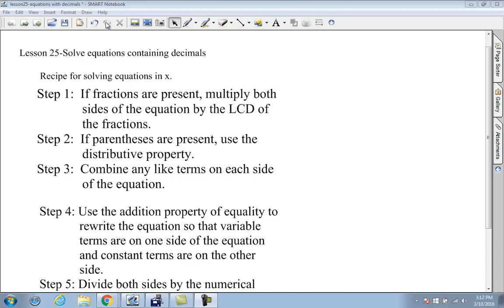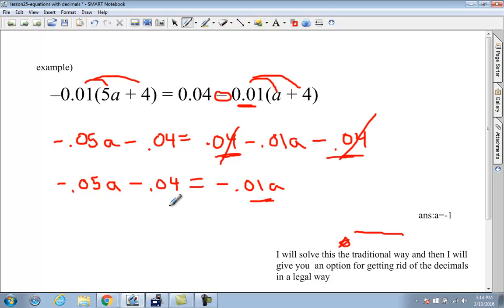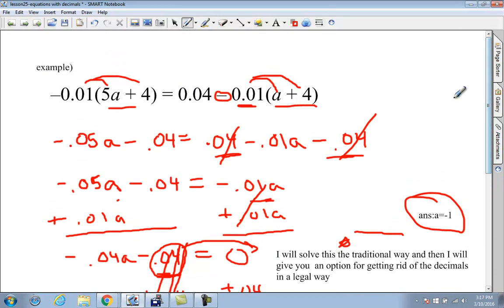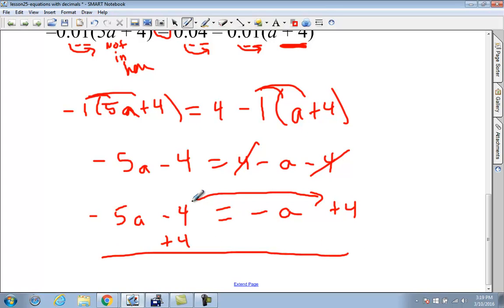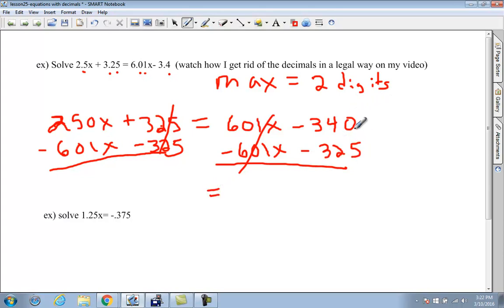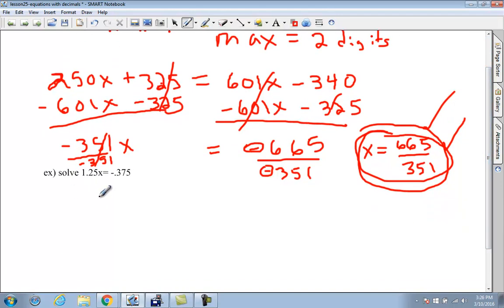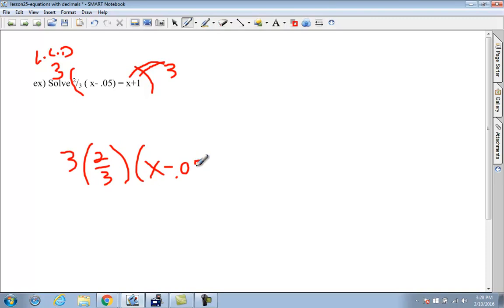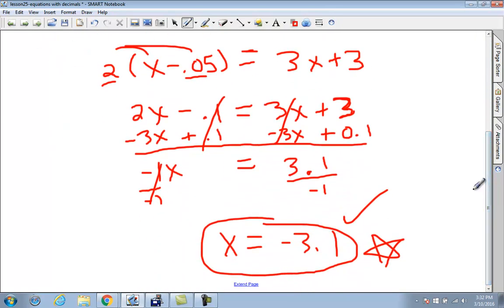lesson25-solve equations containing decimals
solve equations containing decimals